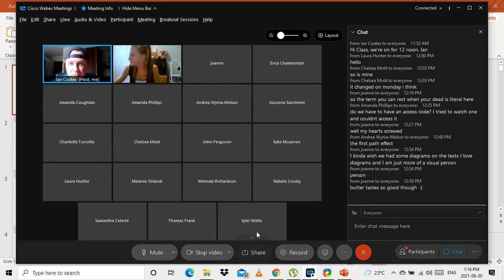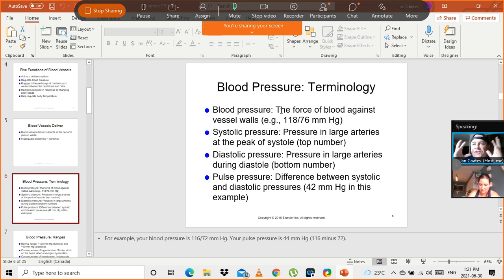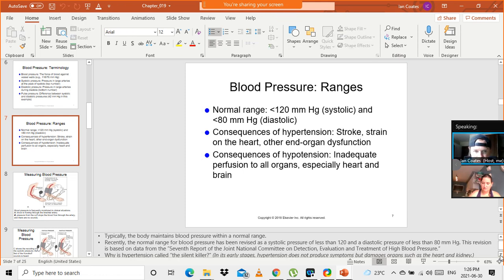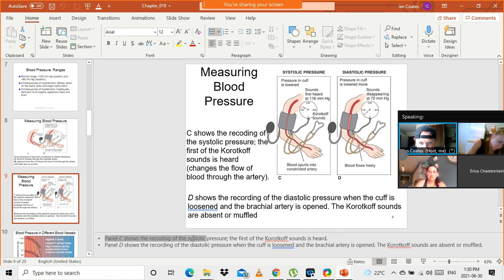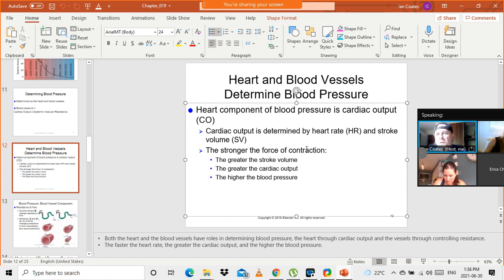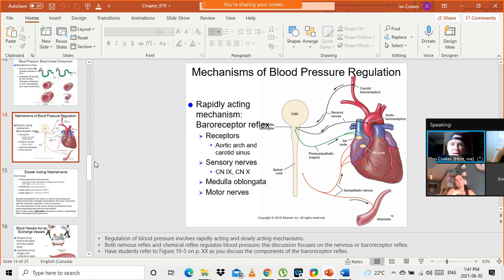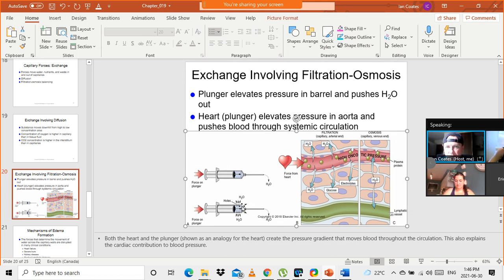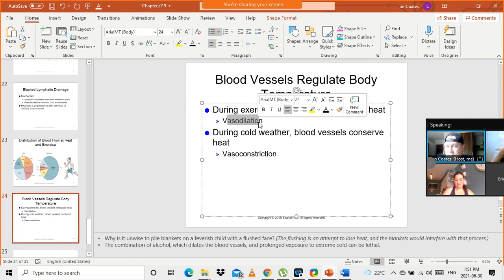Biol 1014 Week 8 Ch 19